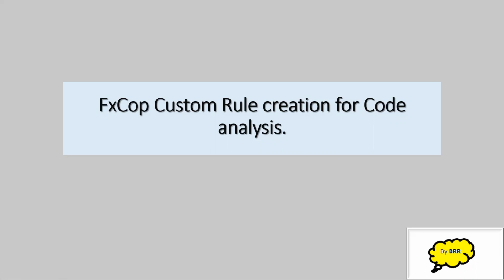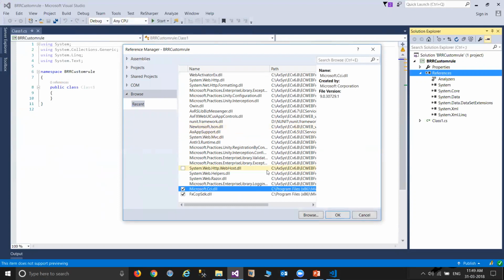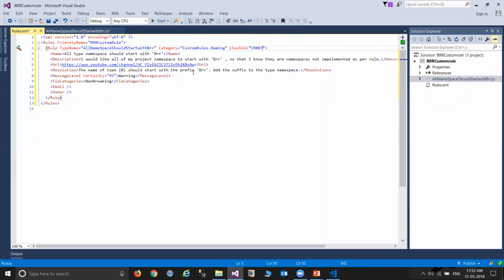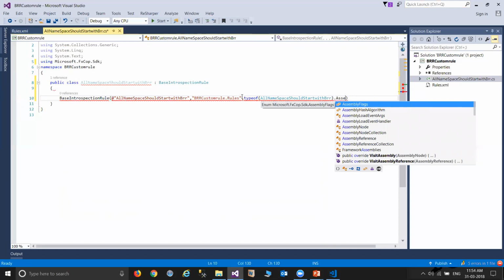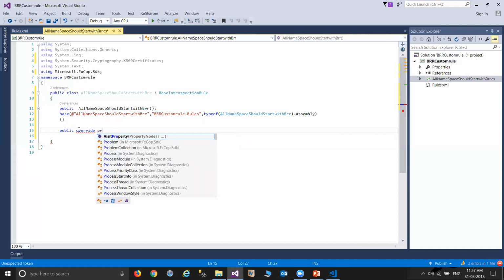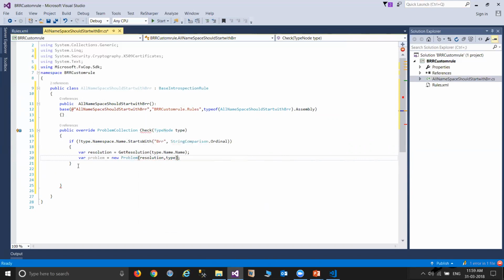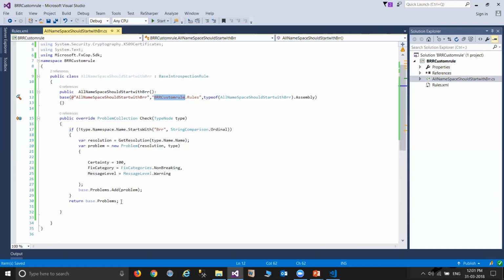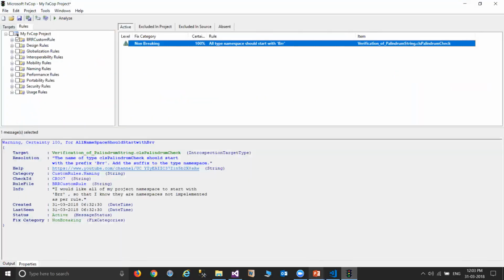FxCop custom rule creation